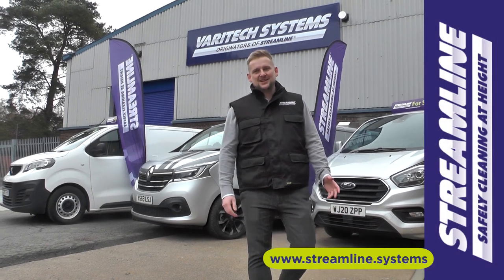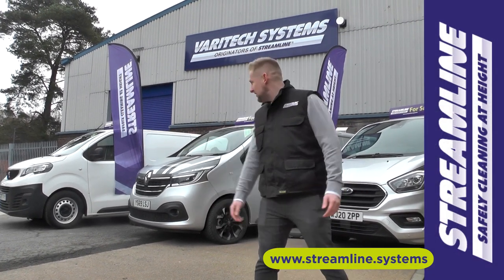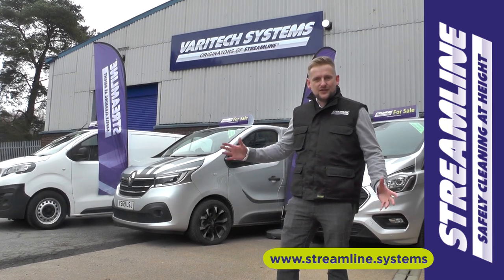The fleet of window cleaning and pressure washing vans is growing!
The fleet of window cleaning and pressure washing vans is growing and take a glimpse here.